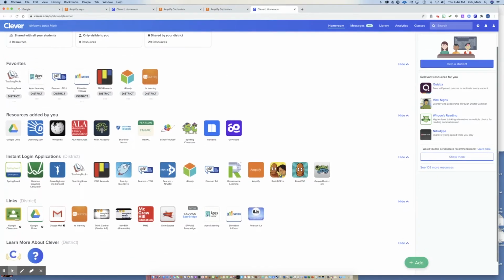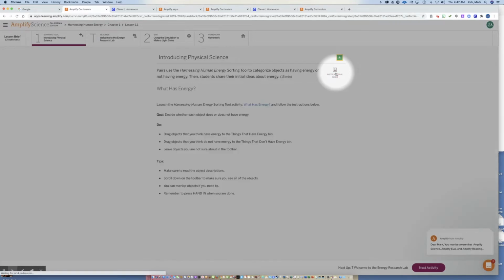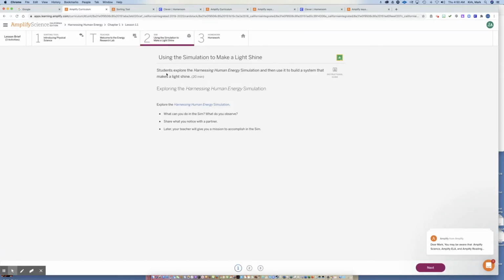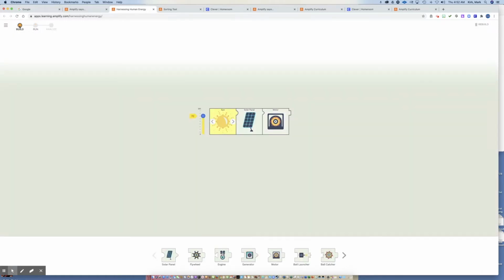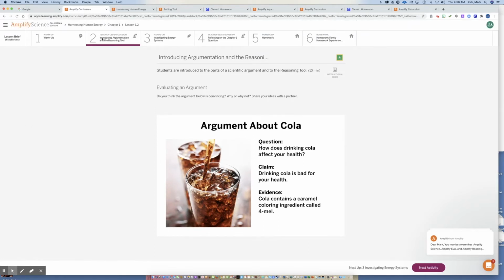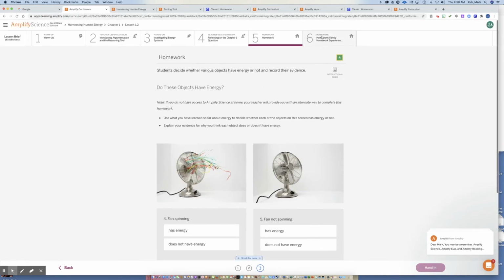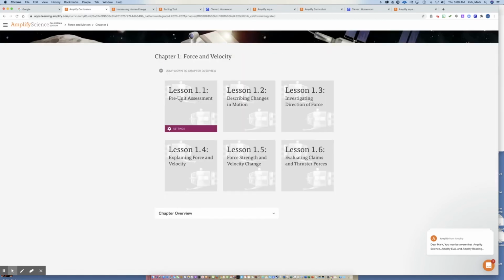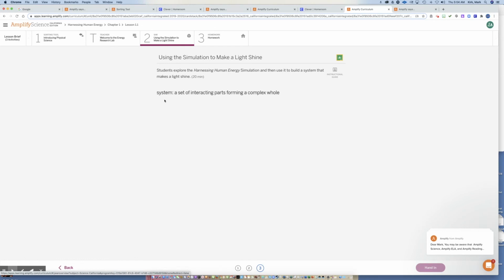Test Drive Amplify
Video to explain to students how to use the Amplify software.